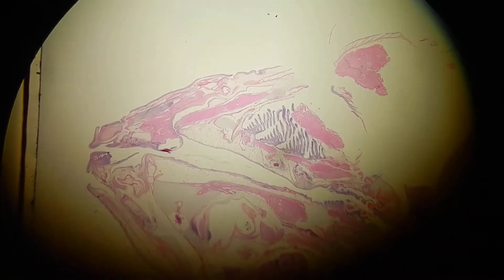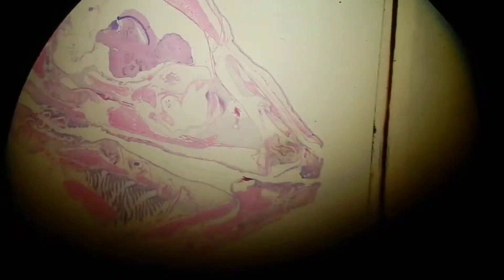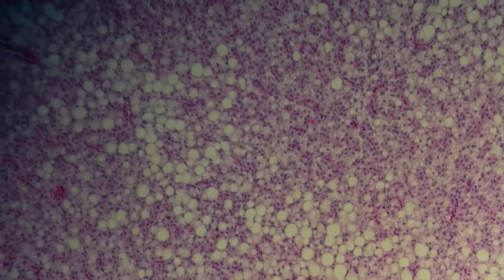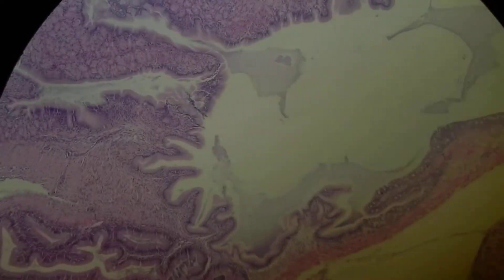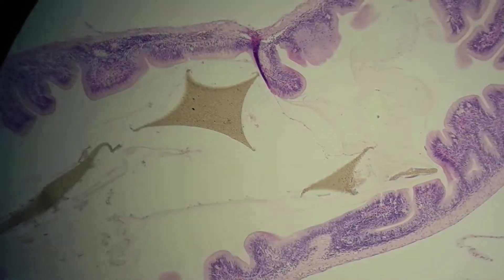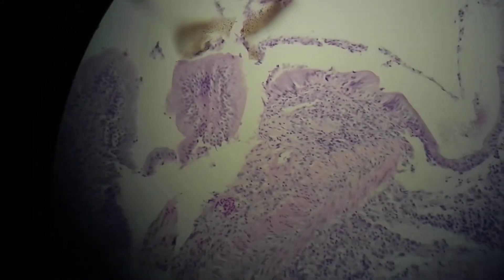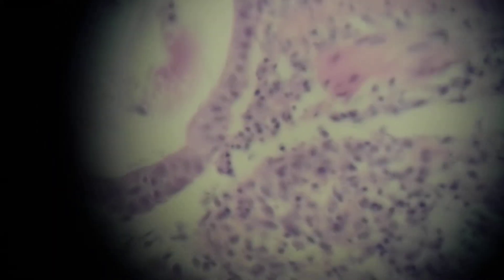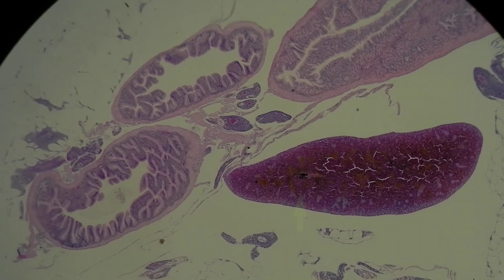Bacterial enteritis in a sick freshwater cichlid fish.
This is a freshwater cichlid that was looking gaunt, produced little amounts of pale/white faeces. It was euthanased for laboratory analysis by The Fish Vet. Microscopically, there was severe, diffuse, subacute, enteritis and a mild to moderate degree of hepatocellular atrophy. Citrobacter freundii was isolated on cultures. This bacteria tends to be a secondary invader, but has been implicated as primary pathogens too. It can be found in eutrophic freshwater or seawater. True to the textbook, the antibiotic sensitivity tests (disc diffusion method) on this isolate indicate that it is resistant to a multitude of antibiotics, and is sensitive only to enrofloxacin. This means that you would not get a cure if you were to use any other kind of antibiotics. This case is discussed in the video with practical advice on management.